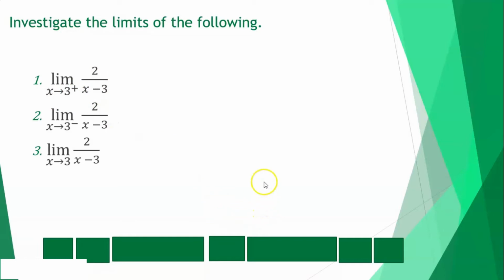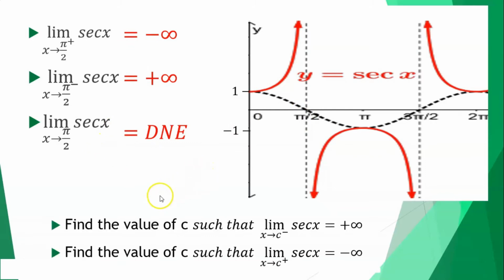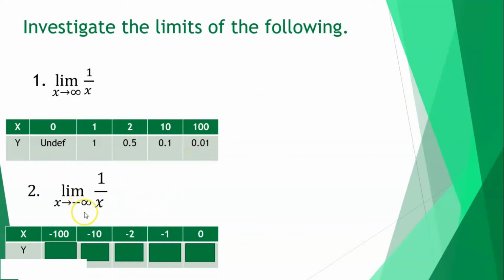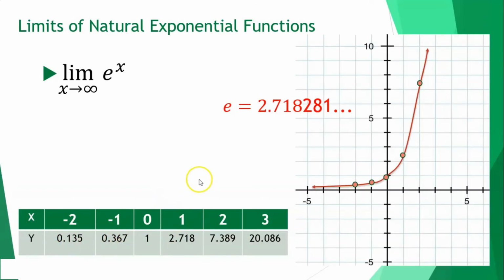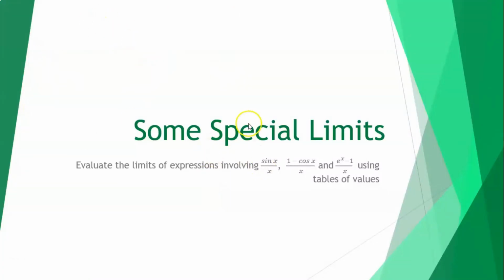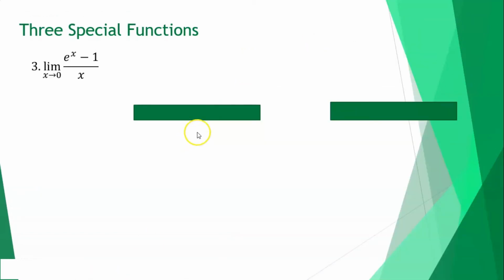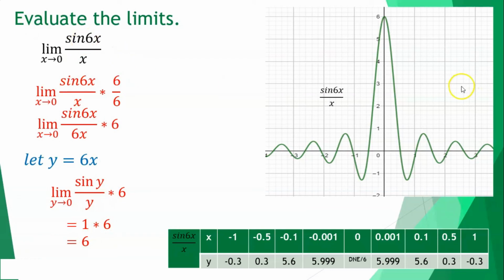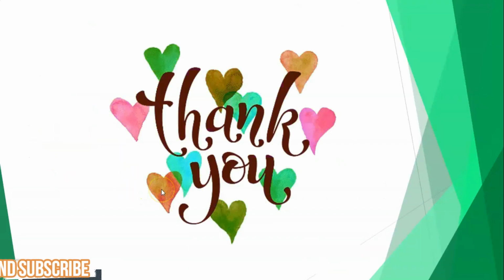Limits at Infinity (Part 2)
Basic Calculus: Week 2
* compute the limits of exponential, logarithmic, and trigonometric functions using tables of values and graphs of the functions illustrate limits involving the expressions and using tables of values